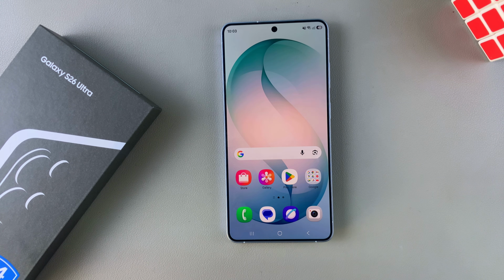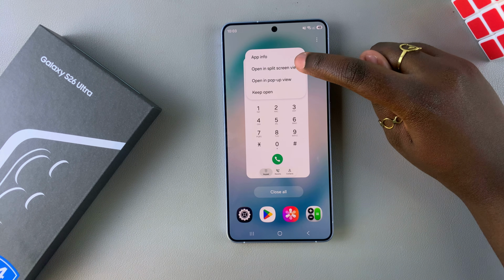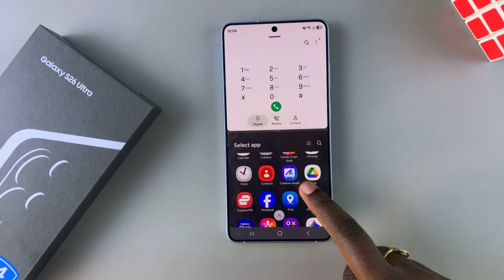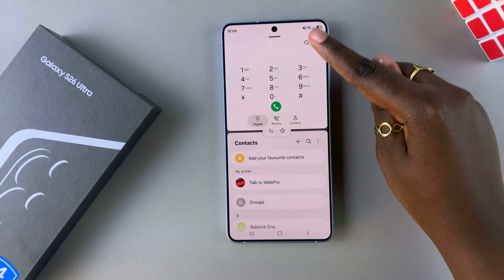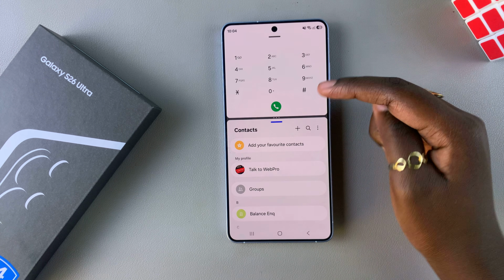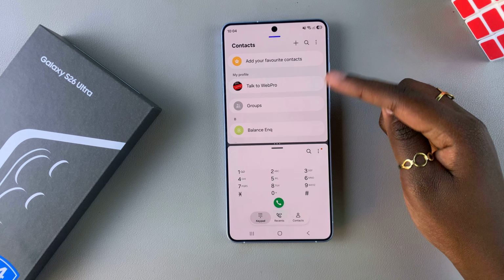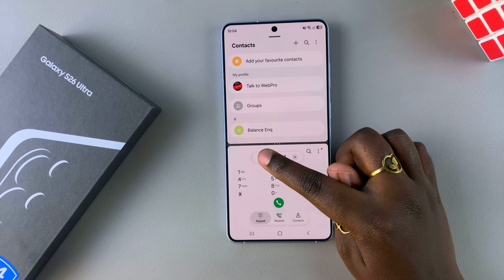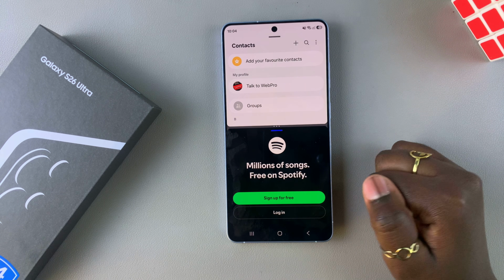How To Use Split Screen On Samsung Galaxy S26/S26 Ultra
Our guide on how to enable and use Split Screen on your Samsung Galaxy S26, S26 Plus or S26 Ultra. Run two apps side by side when browsing, messaging, watching videos, and working at the same time. Multitask like a pro on your S26 series.

Samsung Galaxy S26 Ultra

Cell Phone Tripod Adapter